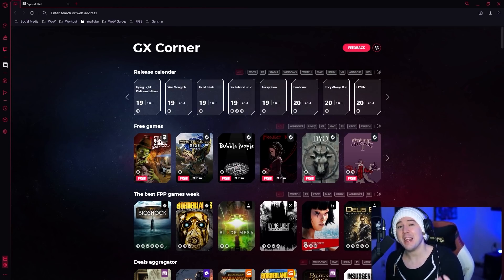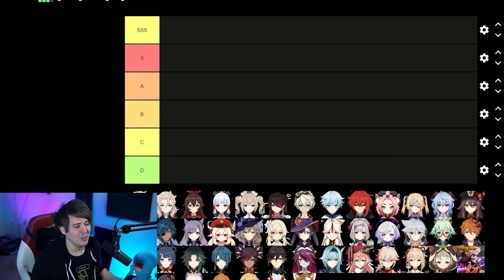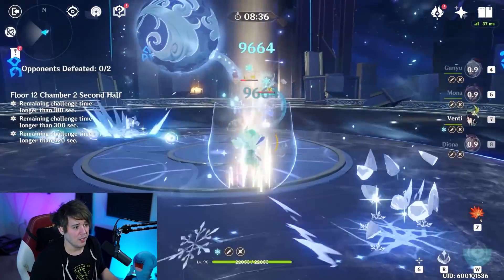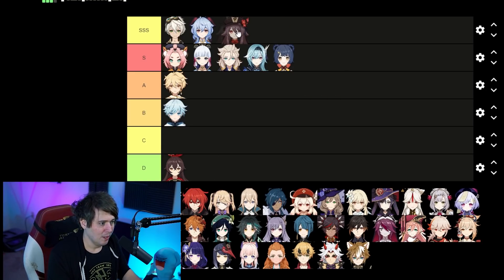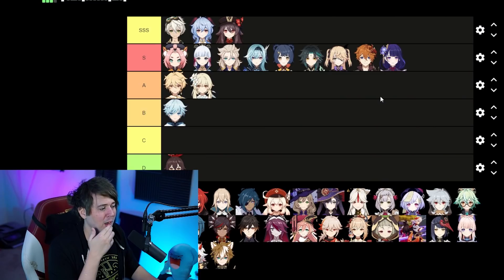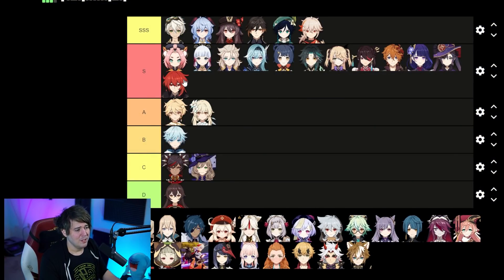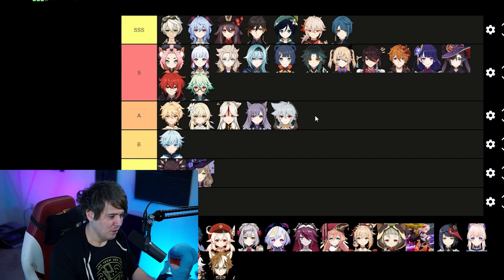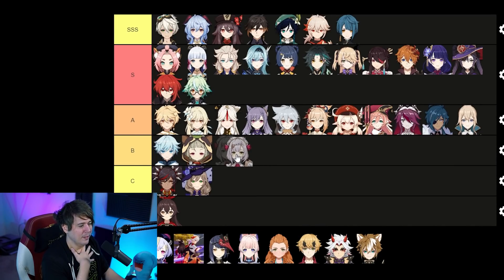2021 UPDATED Genshin Impact Tier List Characters in 2.2!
2021 UPDATED Patch 2.2 Genshin Impact Tier List. 2021 The BEST Characters in Genshin Impact! S TIER 5 Star and 4 Star Characters in Genshin Impact that stand above and beyond of all the other Genshin Impact characters!

Youtube Members!